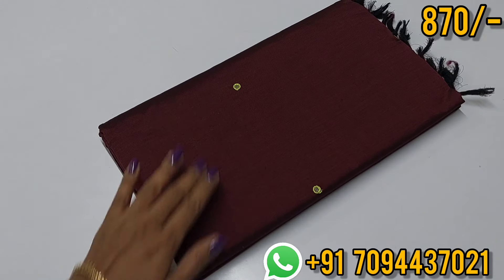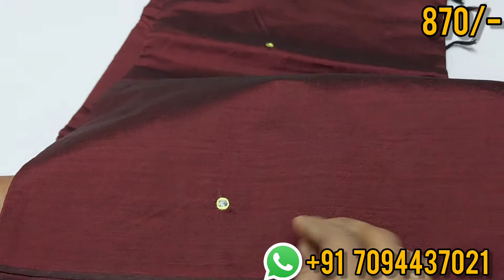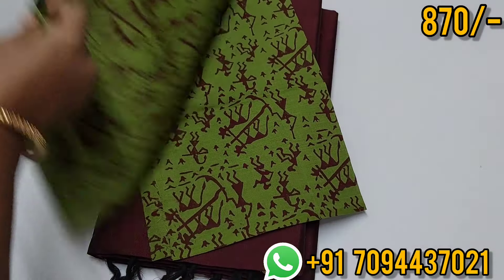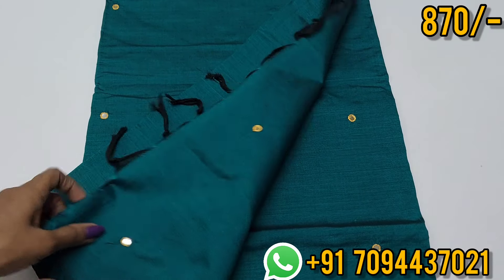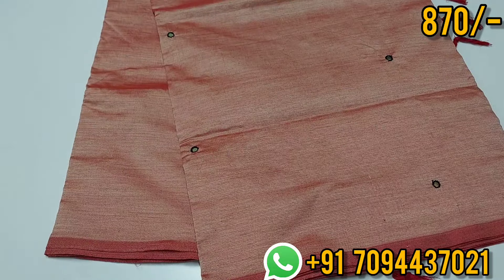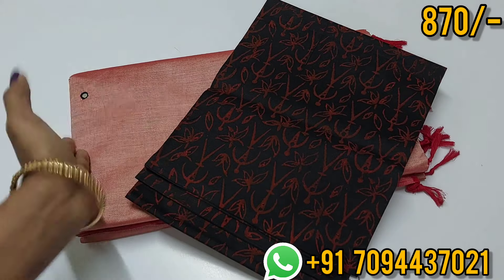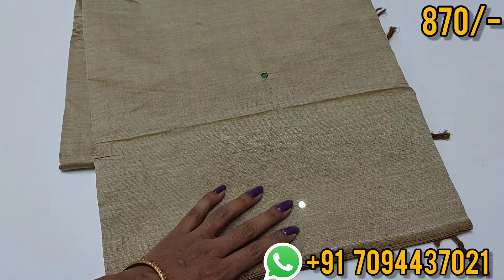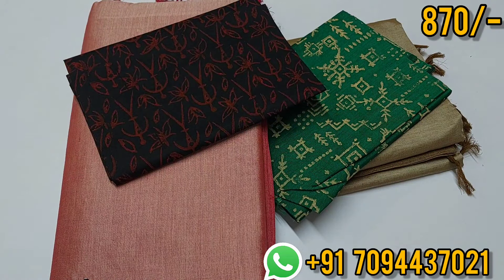South Cotton Sarees with Mirror Work Come Block Printed Blouse Priced @ 870/- FREE SHIPPING